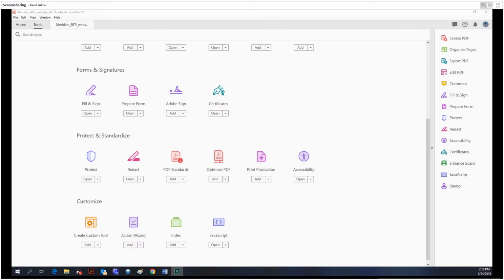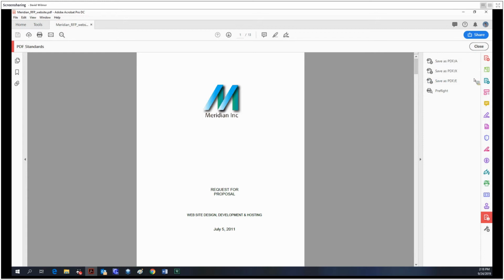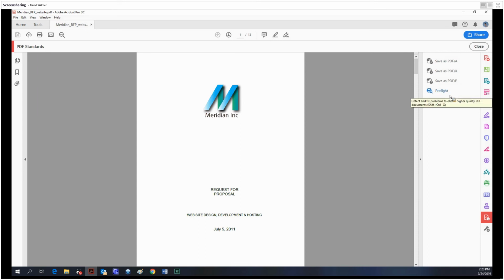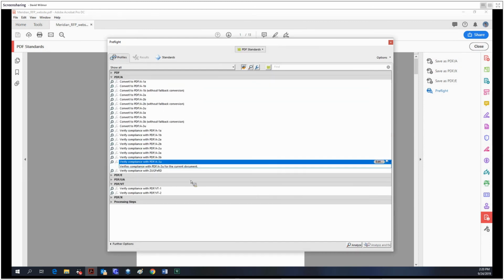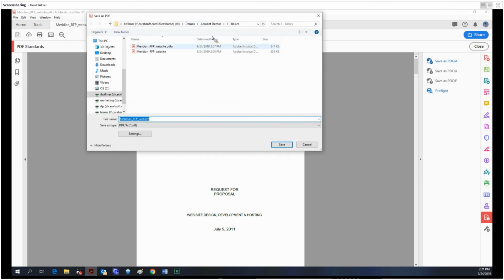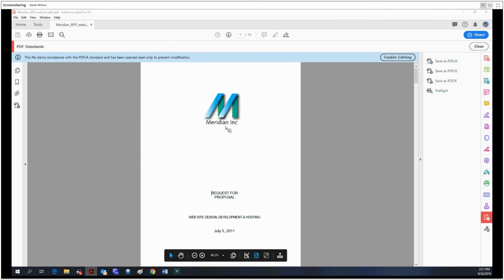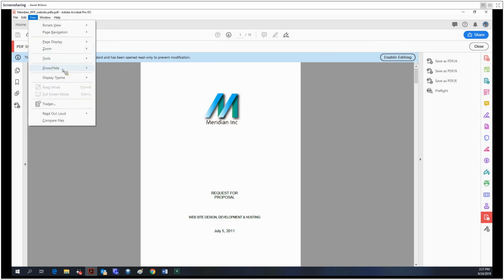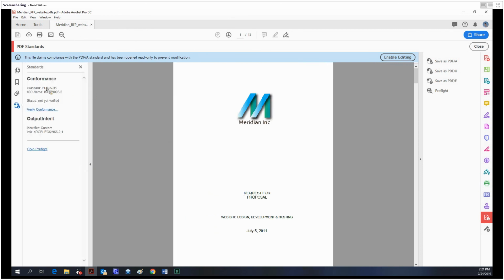Adobe Acrobat Pro DC Tutorial 25 - PDF Standards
Welcome back to my series covering all of the tools in Adobe Acrobat Pro DC! Today we are looking at the PDF Standards tool. This video is more of a basic explanation into what PDF standards are - PDF/A, PDF/X, PDF/E - and how we can use this Acrobat to convert to those standards, as well as verify conformance with those standards.